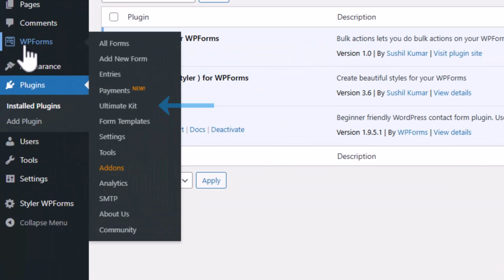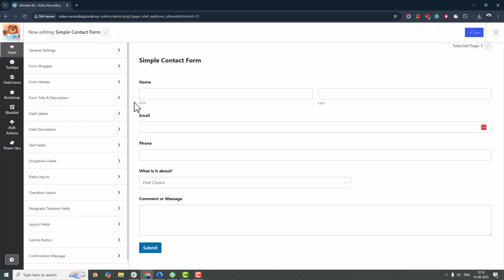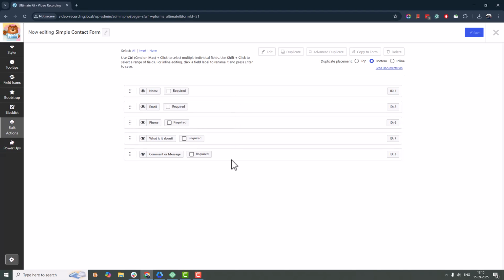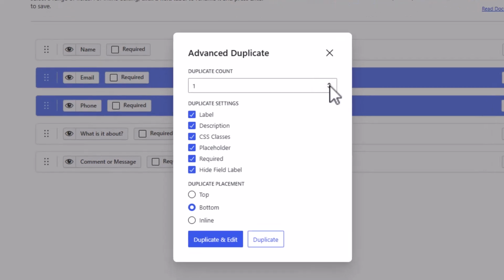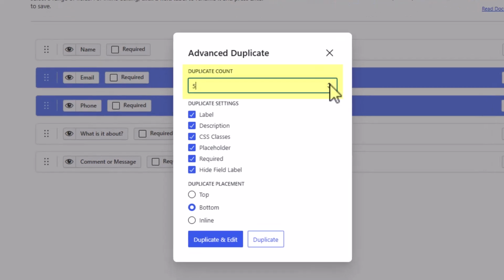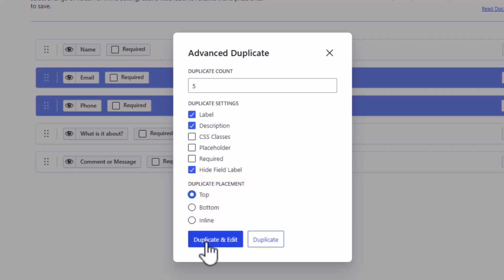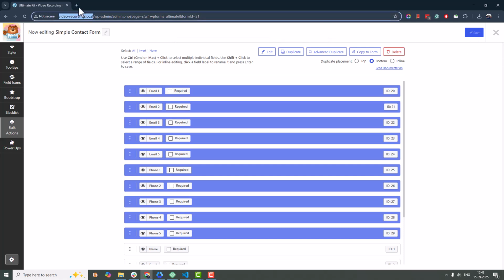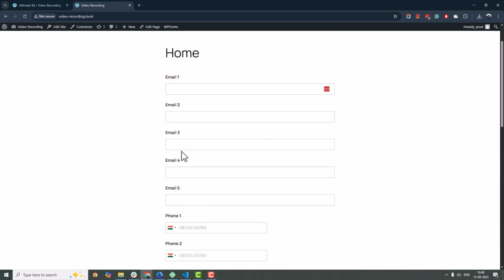How to Use Advanced Duplicate on WPForms Fields | Bulk Actions Plugin Tutorial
Learn how to quickly duplicate multiple WPForms fields with the Advanced Duplicate feature in the Bulk Actions plugin — save time and customize forms effortlessly.

Learn how to use the Advanced Duplicate feature in Bulk Actions for WPForms.

This feature lets you not only duplicate fields but also:
- Set how many copies to create.
- Choose exactly which settings to carry over.
- Decide where the duplicates should be placed.

In this step-by-step tutorial, we’ll walk through:
✔ Selecting multiple fields.
✔ Setting duplicate count.
✔ Controlling duplicate settings (labels, descriptions, visibility, etc.).
✔ Placing duplicates exactly where you want them.
✔ Using Duplicate & Edit for instant changes.

With Advanced Duplicate, you get full flexibility in cloning form fields—saving time and effort when managing large forms.